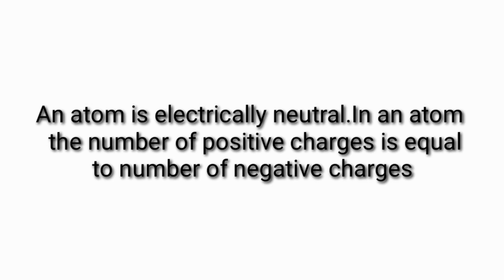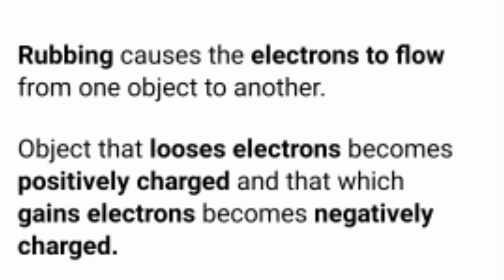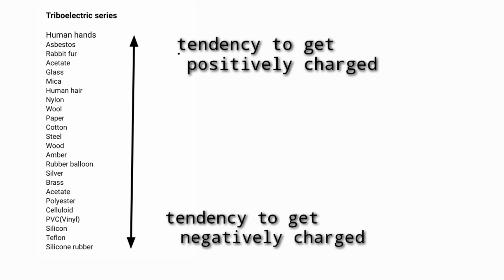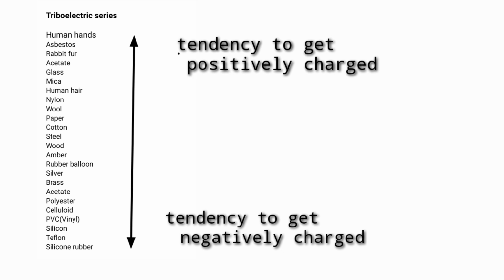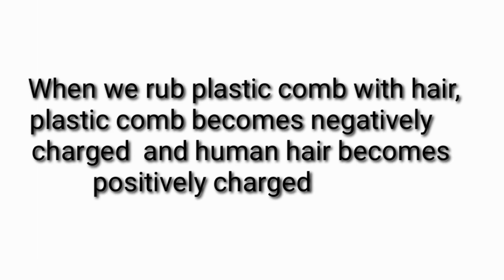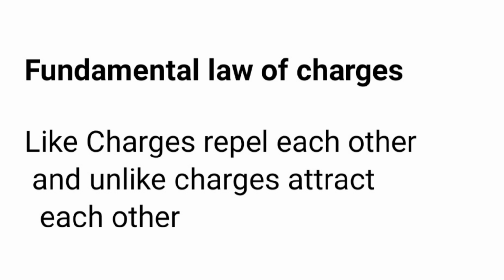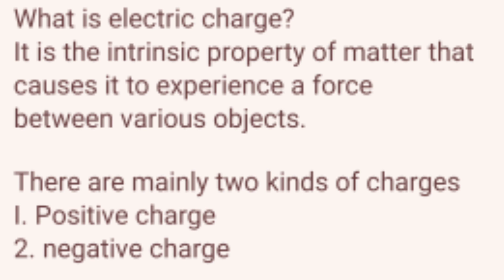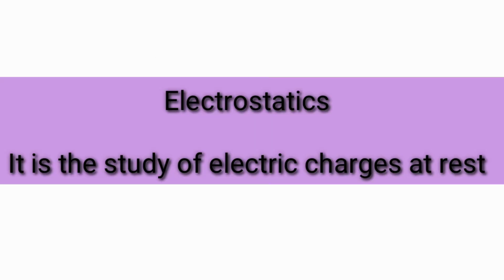Learn physics@home,class 12 Chapter 1: Electric Charges and Fieids-part 1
CBSE/STATE physics syllabus for classes 11 and 12
Class 12:-Chapter 1- Electric Charges and fields - Part 1
What is electric charge? How to charge a body ? Triboelectric series etc are explained in simple english and malayalam.